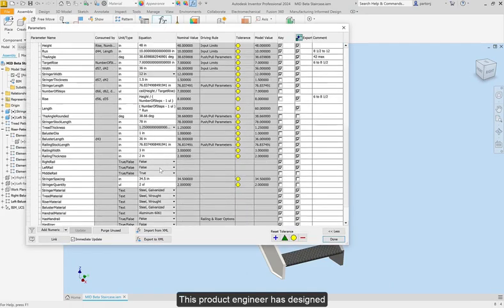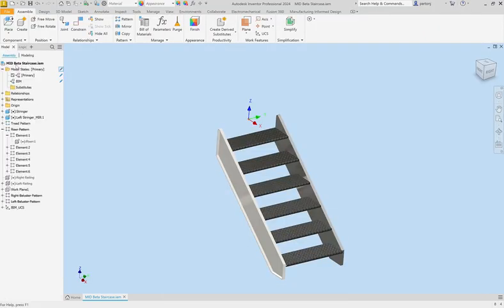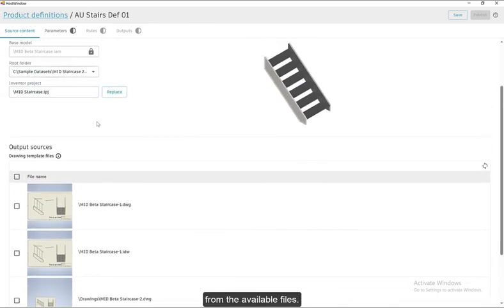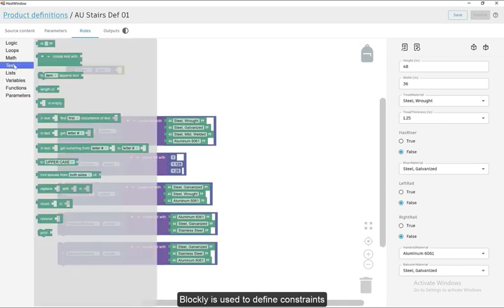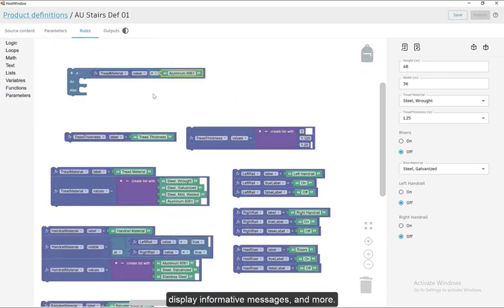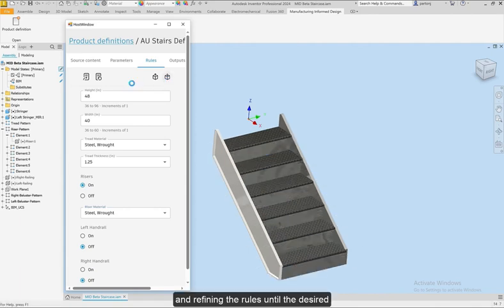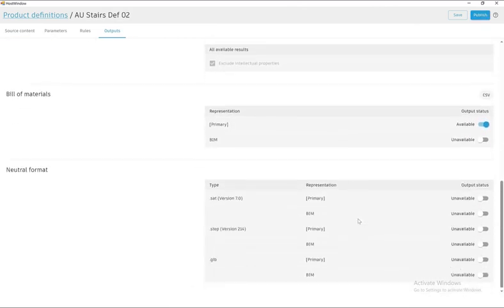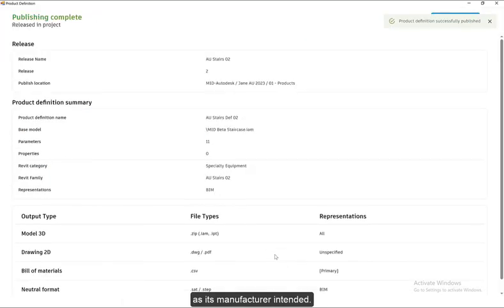Author publish building products